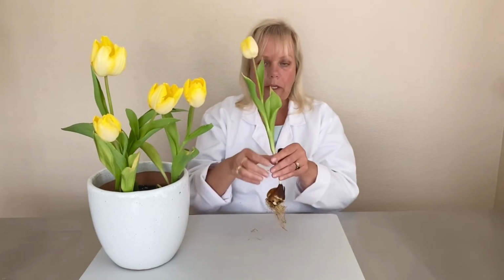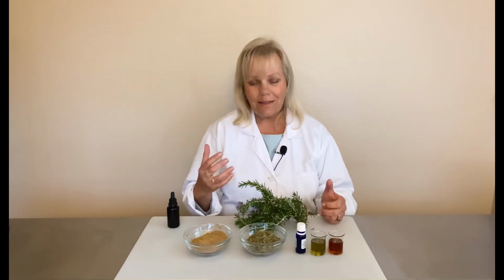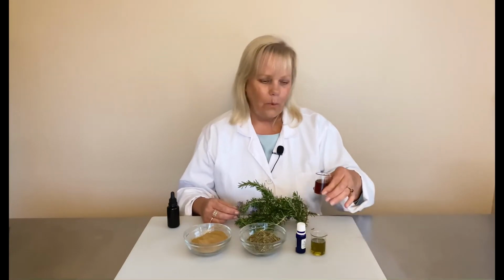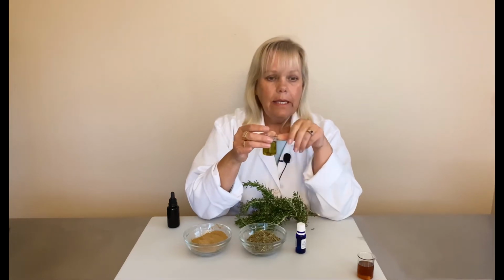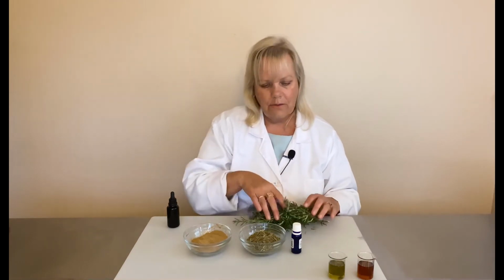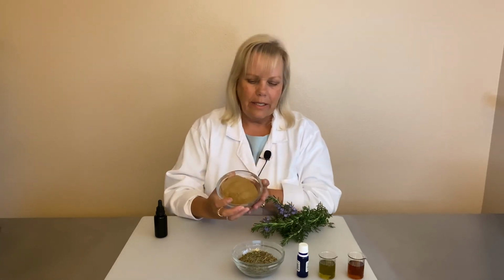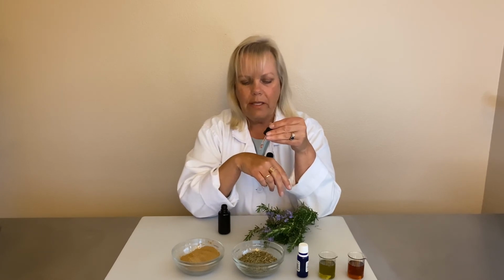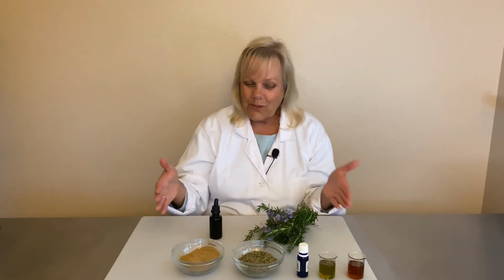Best 5 Ingredients For Hair Growth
Joan shares best ingredients for hair growth in this class - Traditional plants used for hair growth. The 5 ingredients in the video and information on each one can be found The first half of the video talks about hair structure. The second half, ingredients for hair growth. It's important for the hair formulator to understand the basics of hair structure to formulate products for hair growth and hair length.